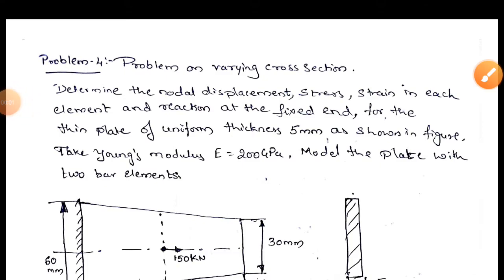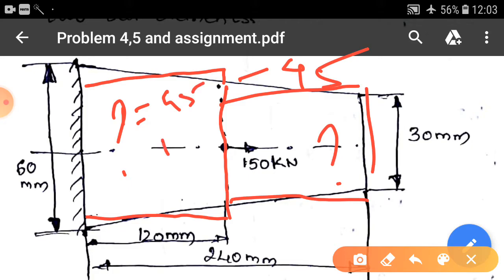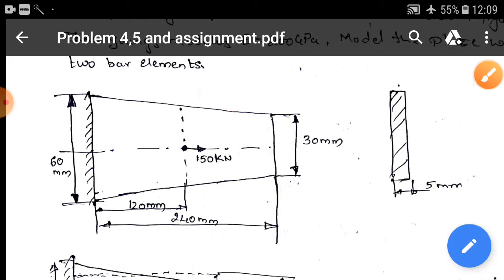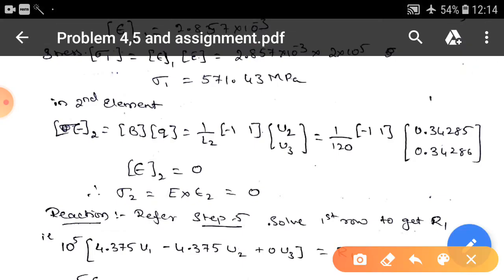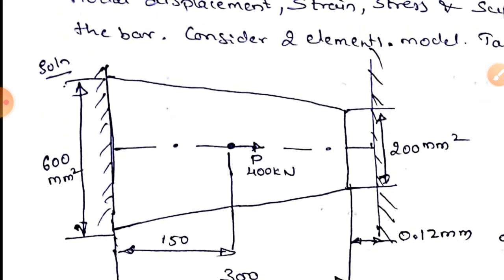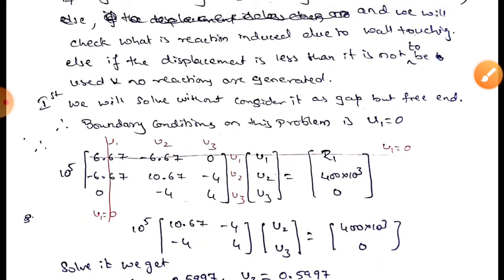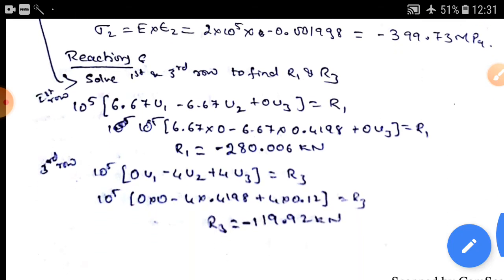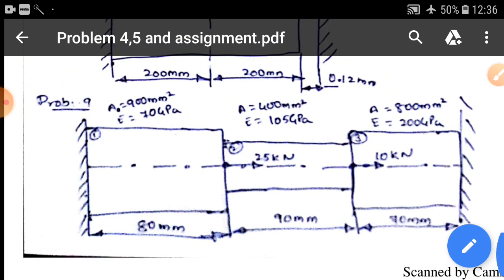FEM problem 4 and 5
Taper bar problem